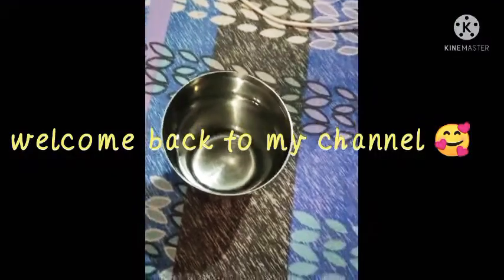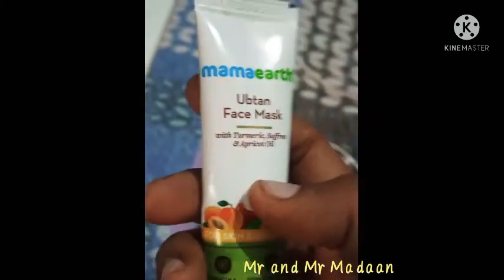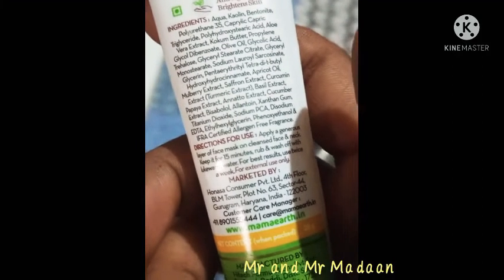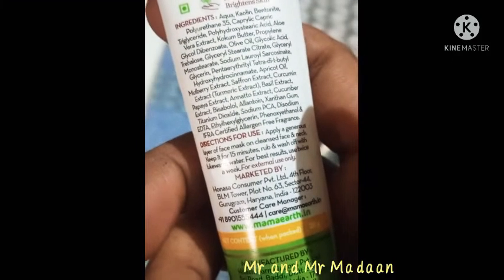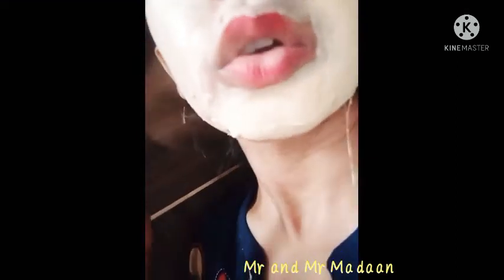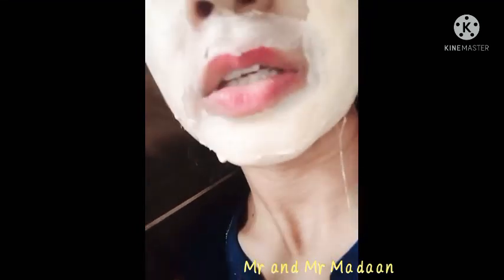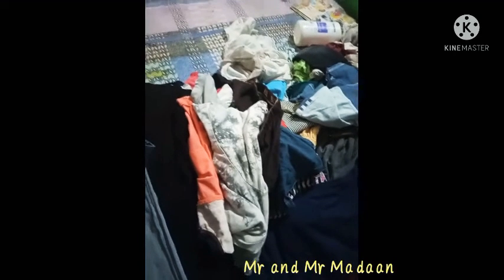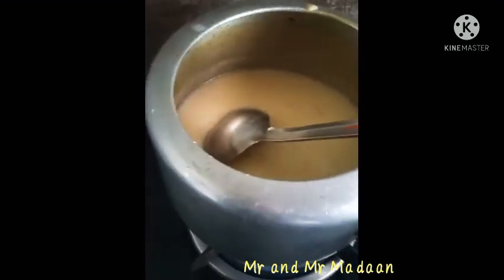Ye nhi Kiya to face pe glow kbhi nhi 🤔😔aayega🤦youtuber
Plz support to my YouTube channel 🥰🙏